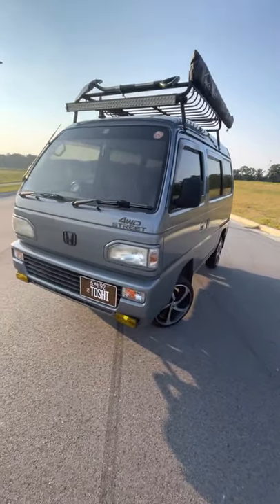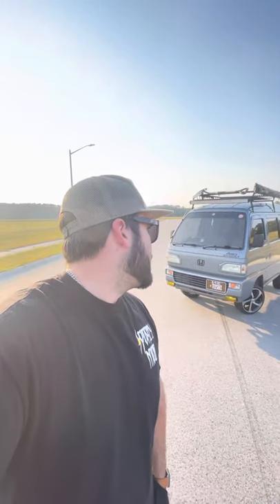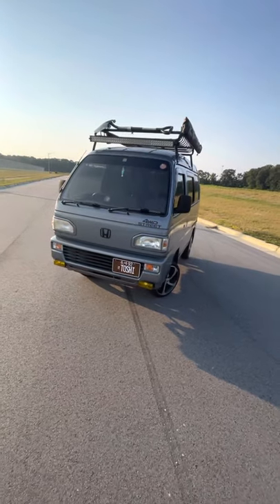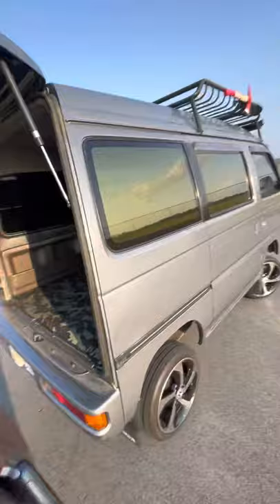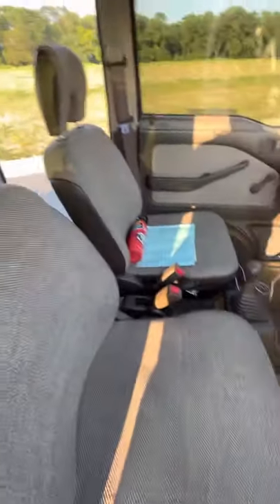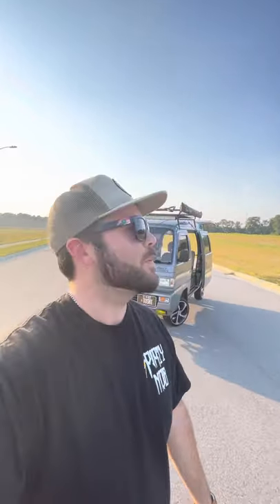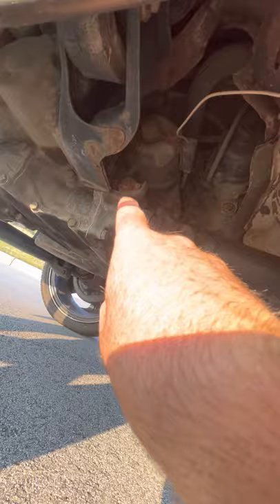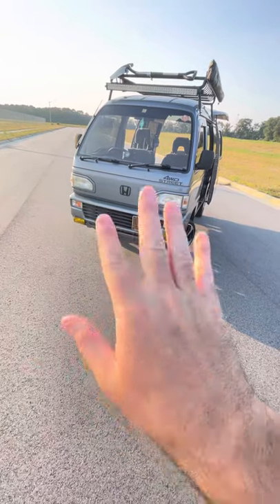Should you buy a Honda Acty Van? Truck vs. Van?! MEET TOSHI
Toshis adventures